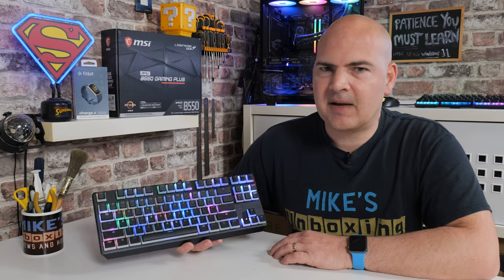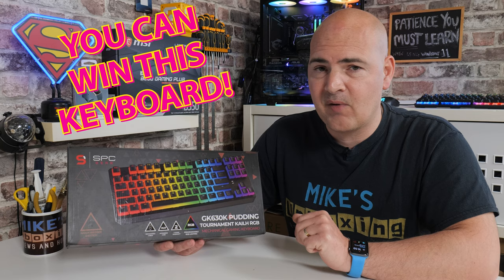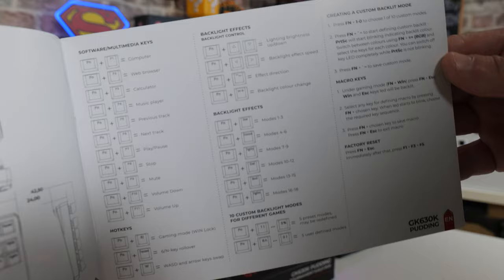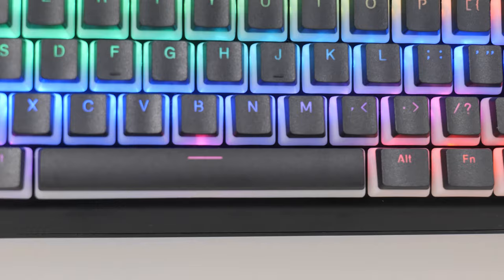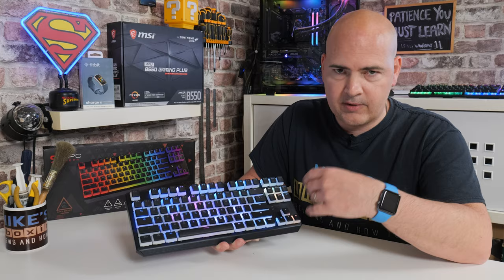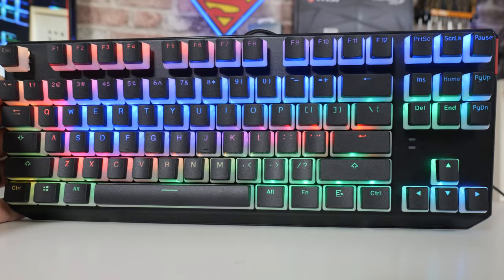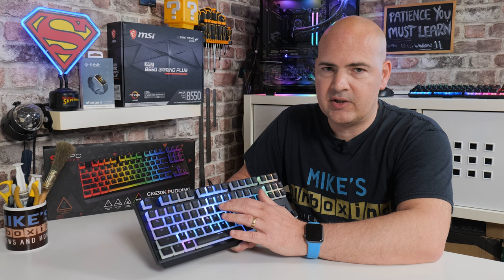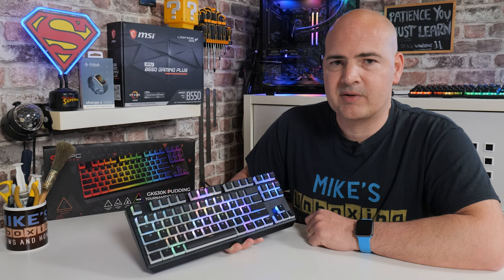Silentium PC GK630K Kailh Brown Tournament USB C TKL ARGB Gaming Keyboard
This is without a doubt the most robust and study keyboard I have ever used, it is built like a tank and the Kailh brown tournament switches are really nice and precise, and the compact TKL design and pudding caps seal the deal - shame it wasn't in the UK layout, but hey you can't have it all right?

Want to win the keyboard? We are going to make sure it goes to a good home (UK addresses only sorry)
Enter the draw here. Draw is active from Monday 11th April until Friday 29th April

SPC Gear GK630K Kailh Brown RGB Tournament Pudding Edition is a compact tenkeyless keyboard which, thanks to its characteristic keycaps, is a sensational-looking mechanical keyboard designed for players who appreciate not only functionality but also the unique character of its surround. The Pudding keycaps, manufactured using PBT Double Injection technology, are characterised by their unique appearance as well as their high durability. The GK630K Pudding keyboard, thanks to its compact size and reinforced construction with an aluminium top and detachable cable, will be perfect both for home use and at tournaments or at LAN parties with friends. The user can adjust the RGB backlighting – fully configurable, including profiles – and a there is a system of macros to speed up specific actions in games, etc. The switches used – Kailh Brown – give the keyboard a universal and balanced character. This version works and is ideal both for games and during typing, providing the user with noticeable feedback when a key is activated.